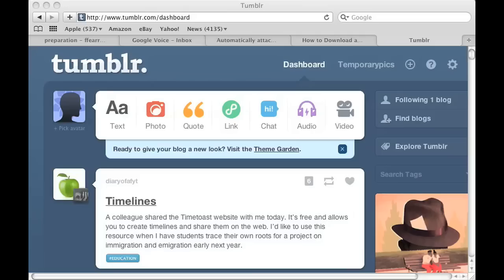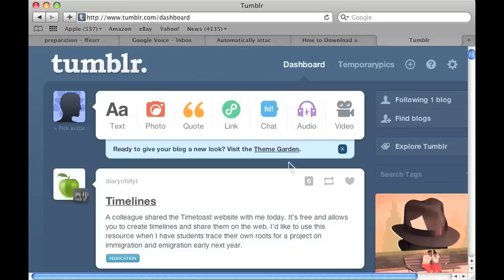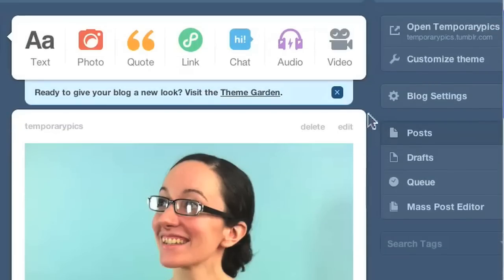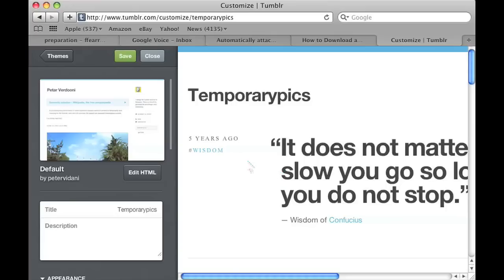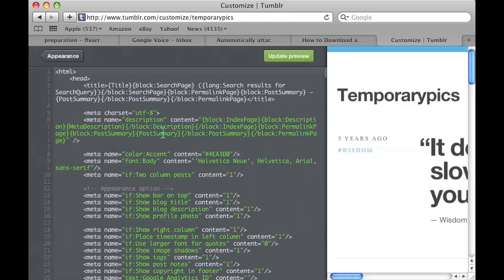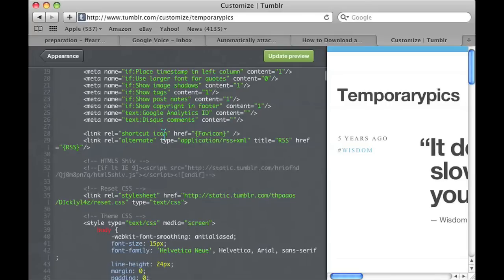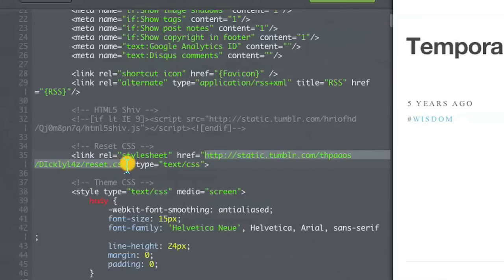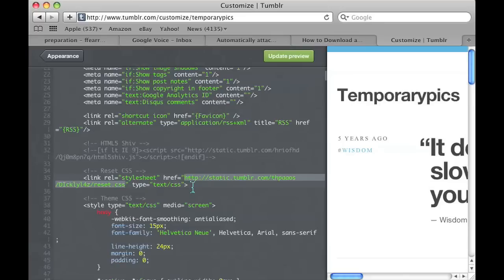How to Find CSS Source Files of Tumblr Themes : CSS & PHP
Finding CSS source files of Tumblr themes is easy, so long as you know where to look. Find CSS source files of Tumblr themes with help from a graphic and Web designer in this free video clip.